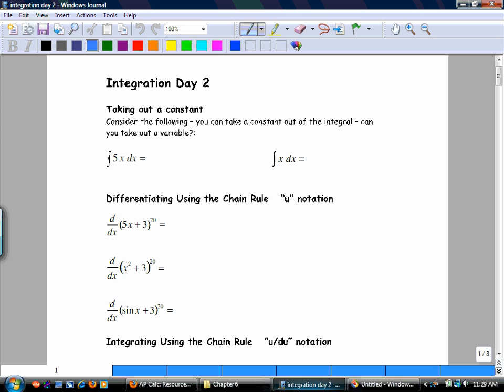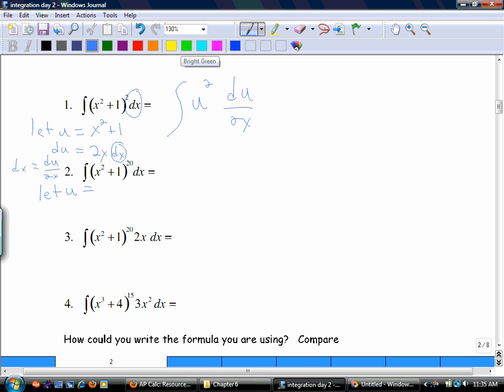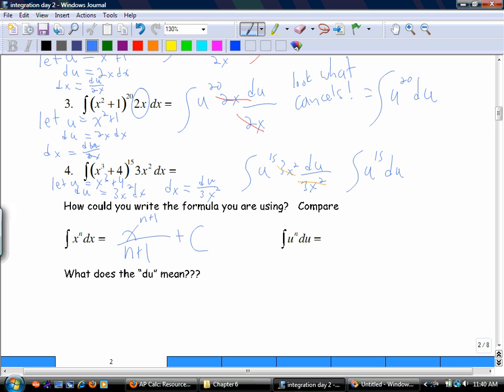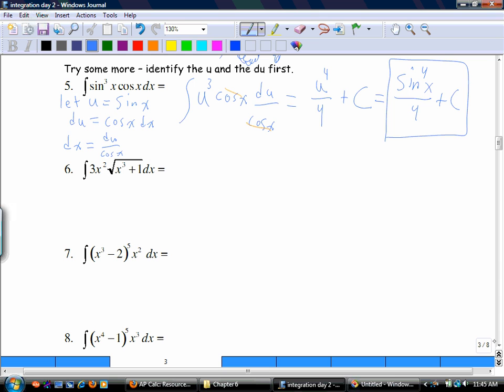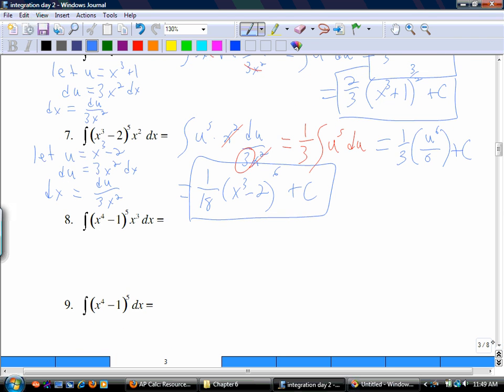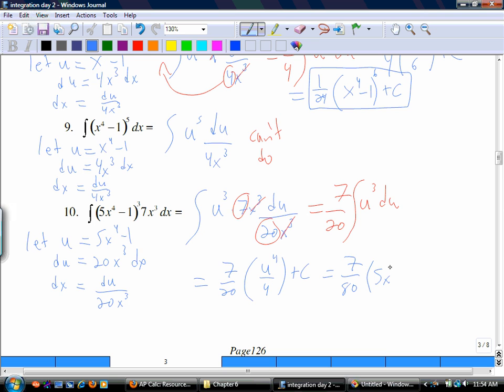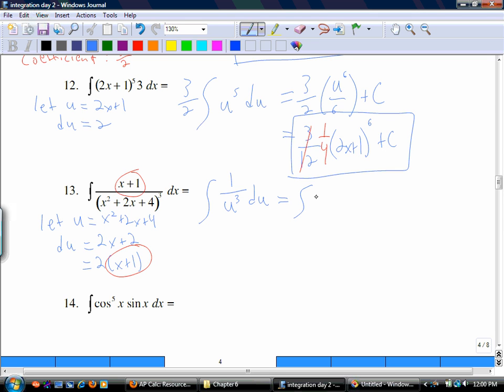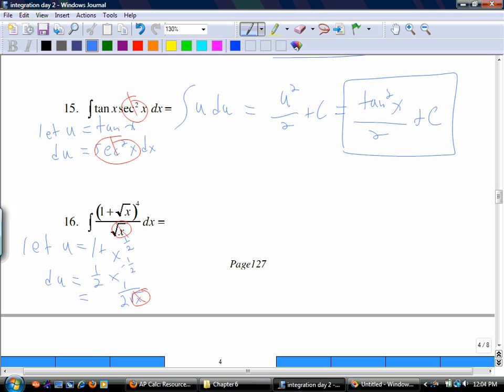6 2 part 1